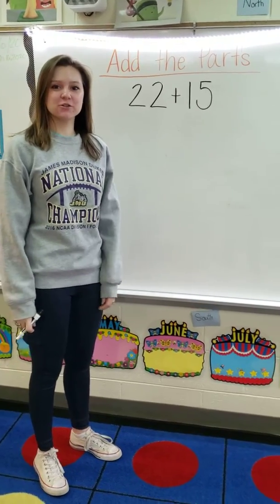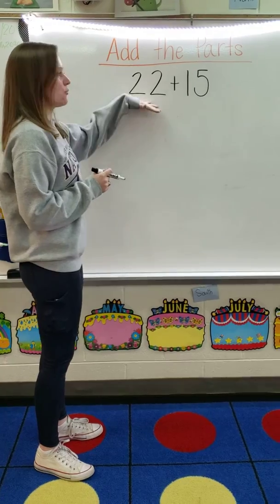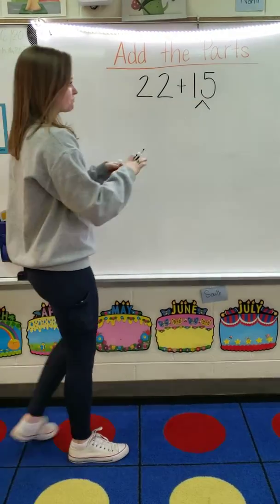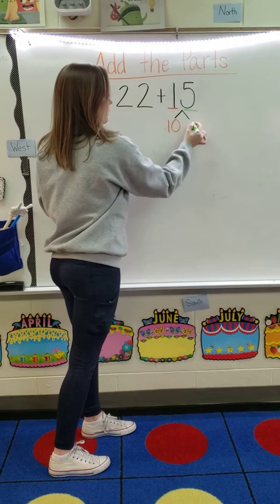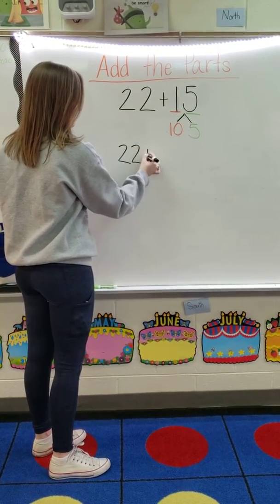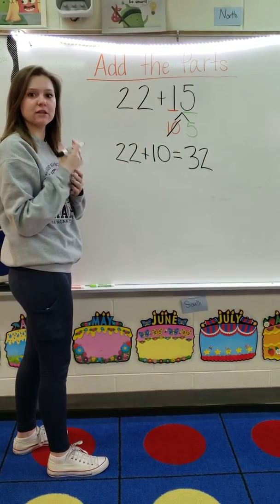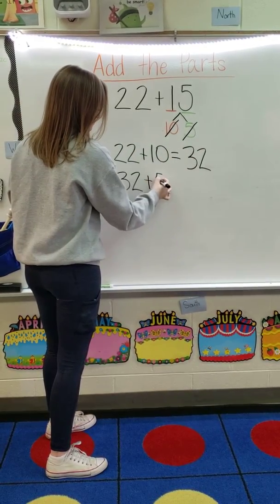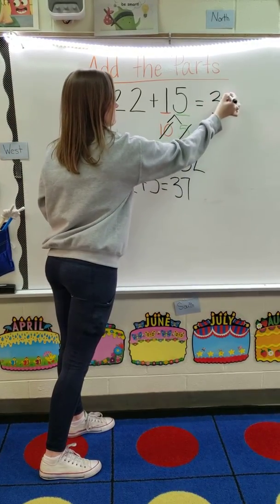Add the Parts Strategy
Good afternoon! Here is one of the flexible strategies - add the parts.